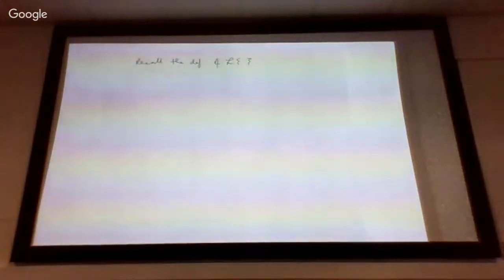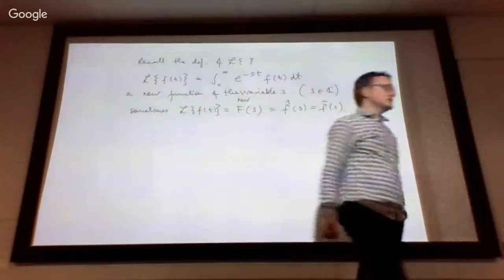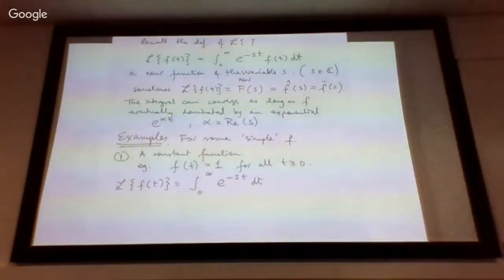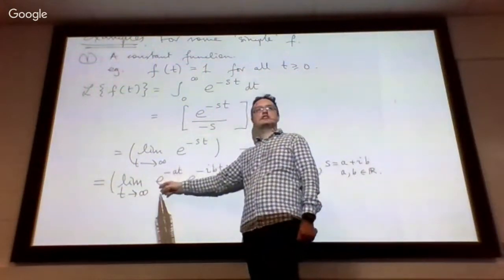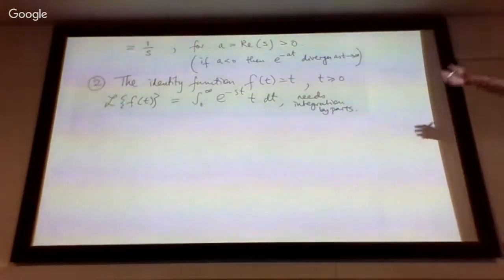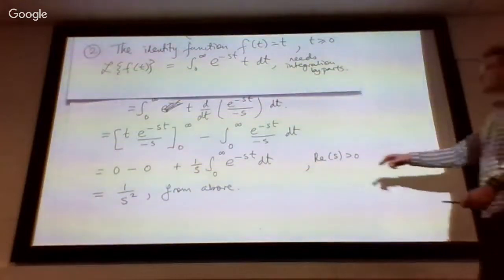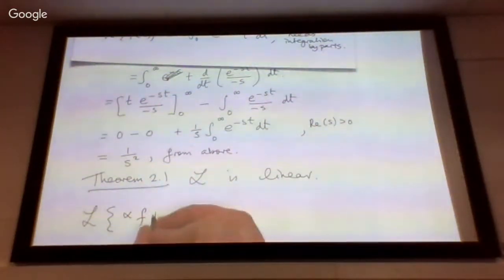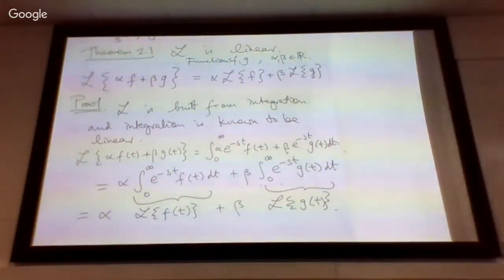Laplace transforms 02